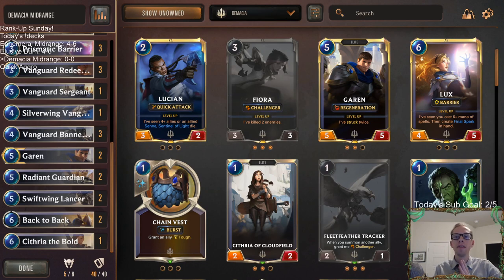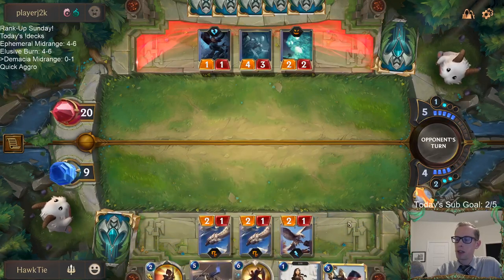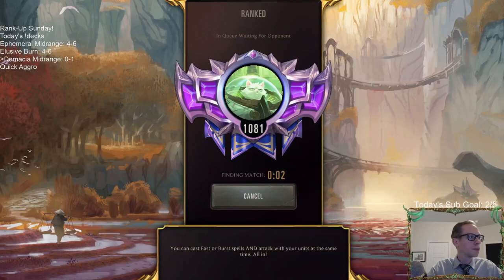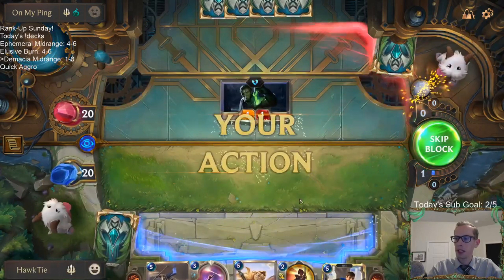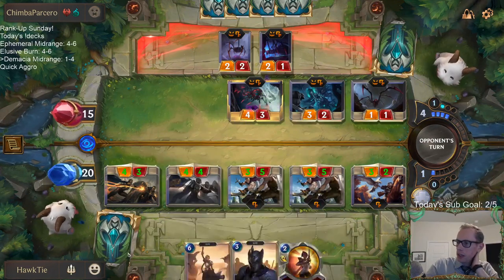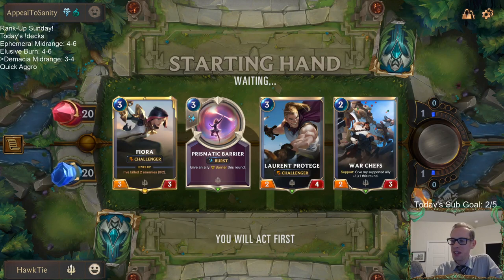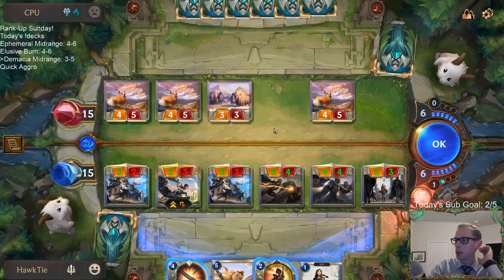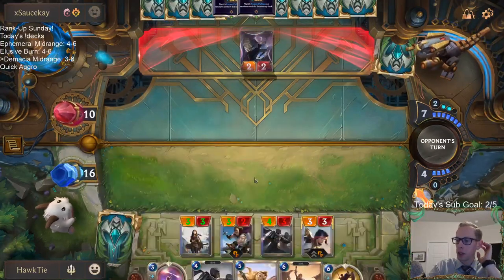Demacia Midrange: Some days you're the windshield, some days you're the fly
Legends of Runeterra Ranked deck - Demacia Midrange
Code - CEAQQAIAAEEQWHJAFMWTMAIGAEAAUDAPDITSSAIEAEAAIBQHGM
Champions - Fiora, Garen
Regions - Demacia